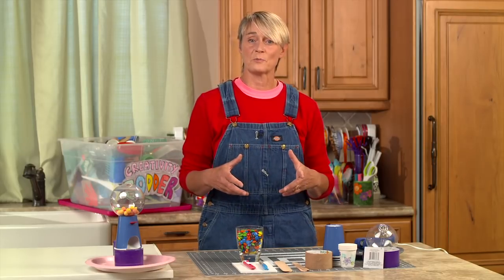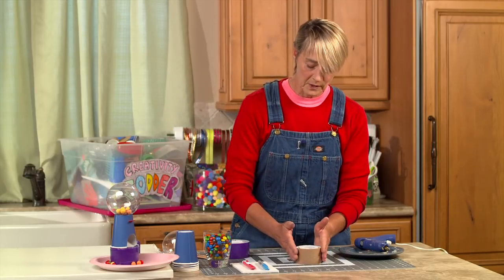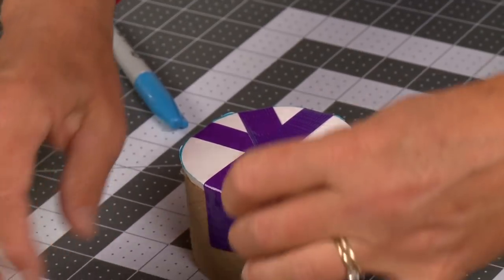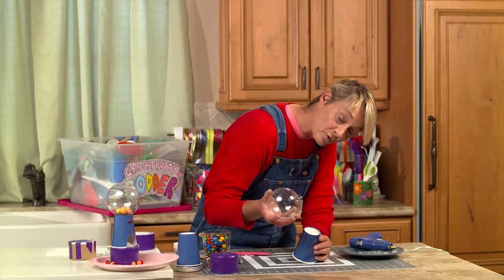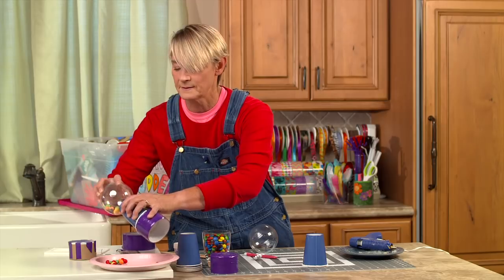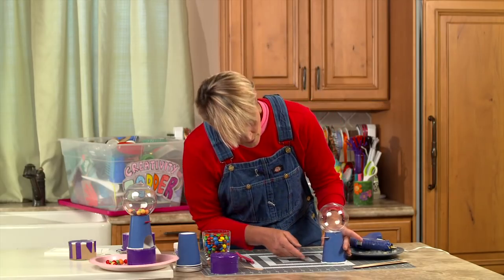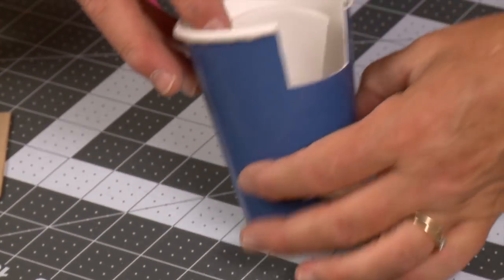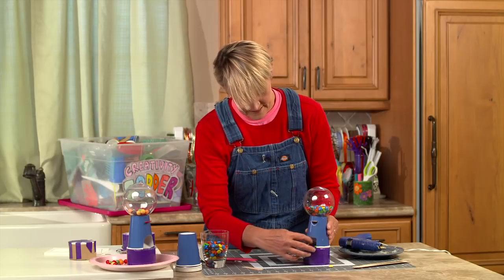How to Make a Mini Gumball Machine | Sophie's World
Responding to a request from viewers crafting expert Sophie Maletsky creates a working mini gumball machine.  These make great place settings and party favors or can be used to dispense candy and gum to all.

Materials you might need:
clear plastic ornament ball
8 oz paper cup
3 oz Dixie cup
Jumbo tongue depressors